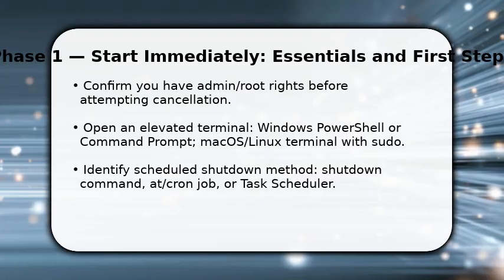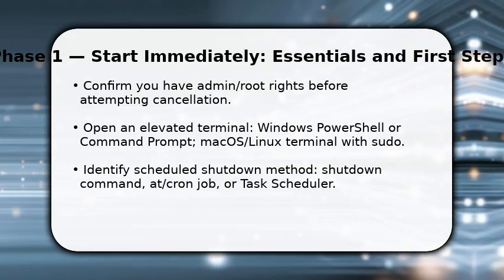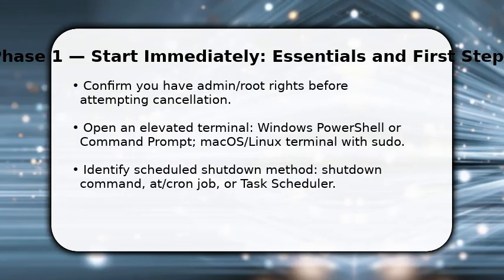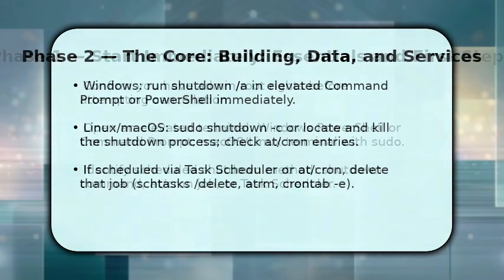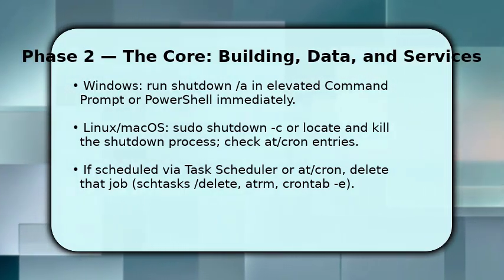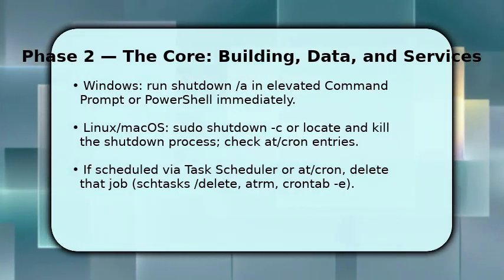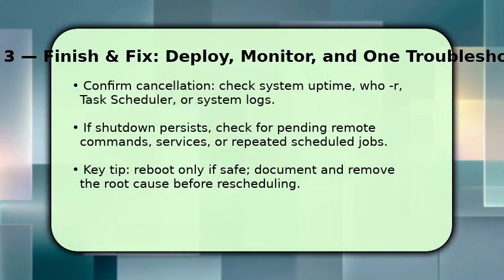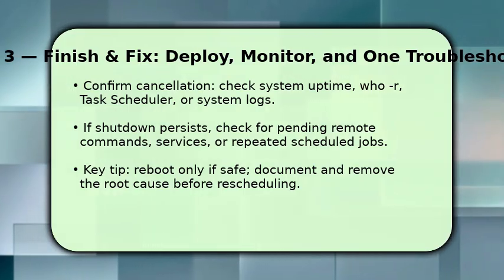How to Cancel Shutdown Command (updated)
How to Cancel Shutdown Command (updated) | 🔒 Surfshark VPN Deal — Stay private and secure. $1.99/mo + 3 Months Free ▸

Learn the quick and easy steps to cancel a shutdown command on your computer. This video guides you through keyboard shortcuts or system prompts required for immediate intervention, ensuring data integrity before closing applications.

cancel shutdown, stop power off, interrupt shutdown process, prevent sudden shutdown, shutdown command cancellation, immediate stop of computer shutdown, keyboard shortcut to cancel shutdown, system prompt for stopping shutdown, data integrity during shutdown interruption, how to halt system shutdown